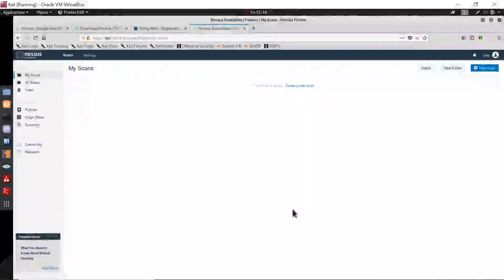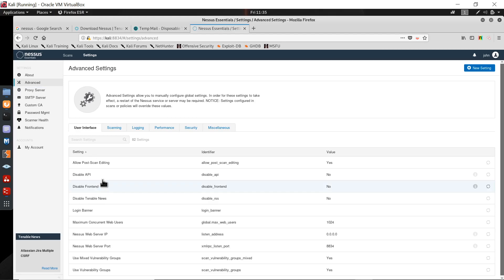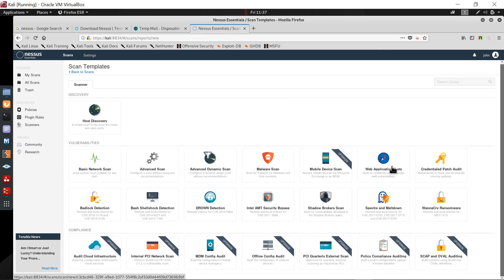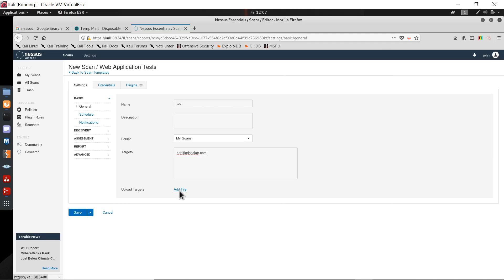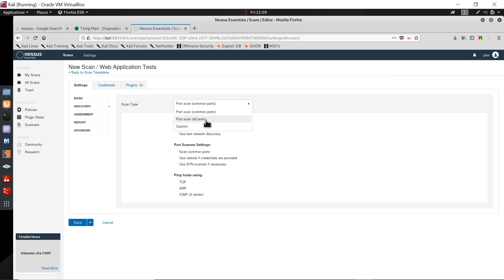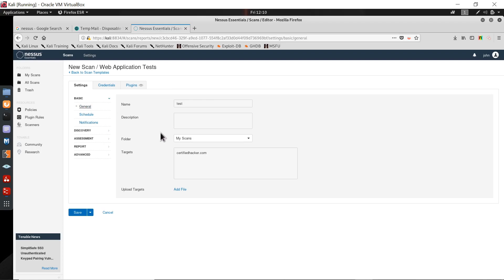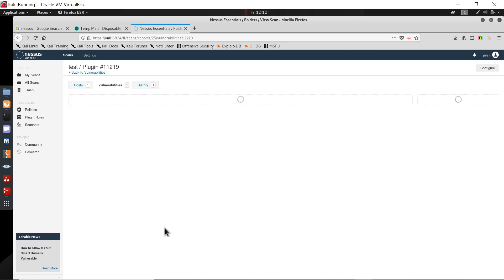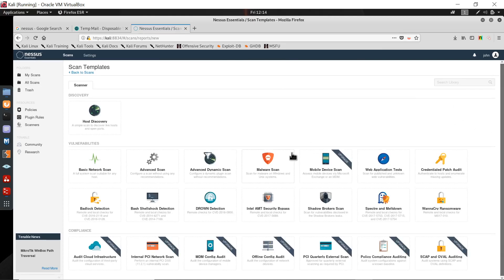Ethical Hacking Course: How to Use Nessus to Scan a Website | Craw Cyber Security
Ethical Hacking Course:  How to Use Nessus to Scan a Website | CEH Tutorial | Craw Cyber Security | Ethical Hacking Summer Internship
Craw Cyber Security

CRAW Security
1st Floor, Plot no. 4, Lane no. 2,Kehar Singh Estate,Westend Marg,Behind Saket Metro Station, New Delhi – 110030